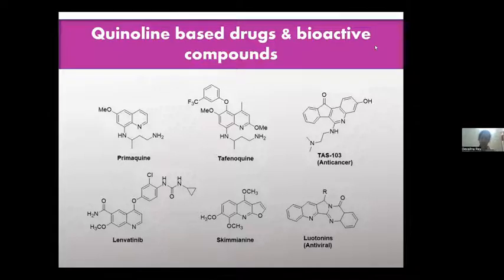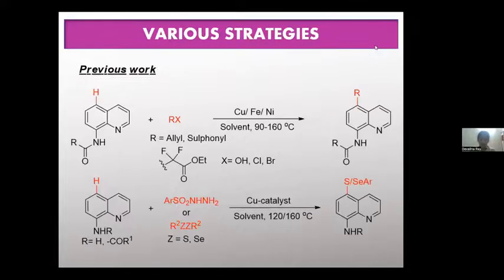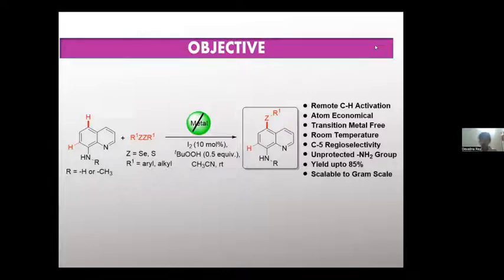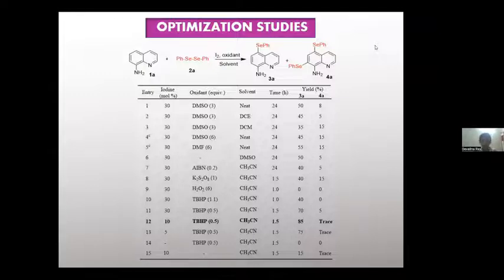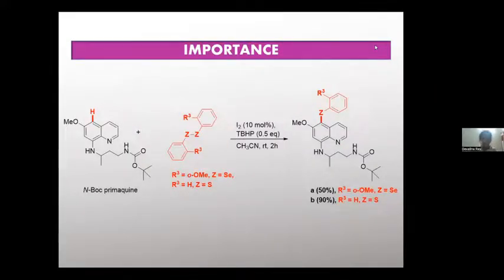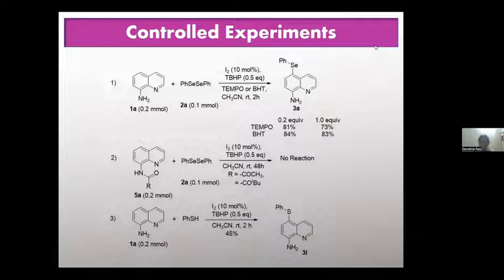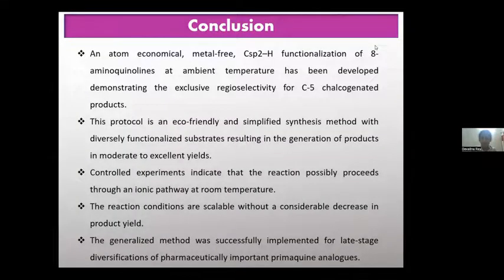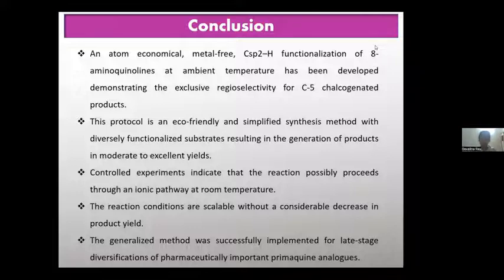Devalina Ray | Amity University | India | Catalysis Conferences 2022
Lecture by Devalina Ray, Amity University, India on “Regioselective and Atom Economical Metal Free C-5 Chalcogenation of 8-Aminoquinolines under Mild Conditions”